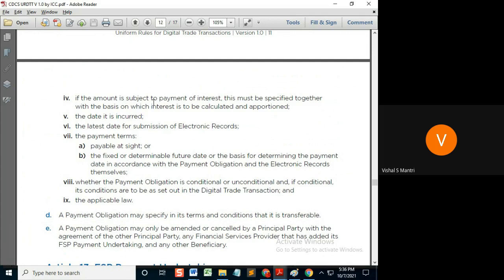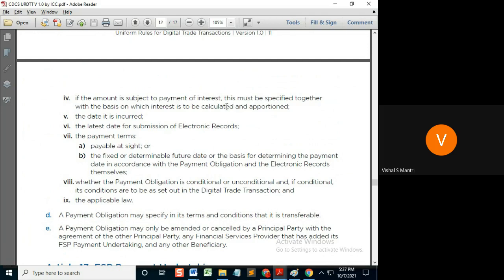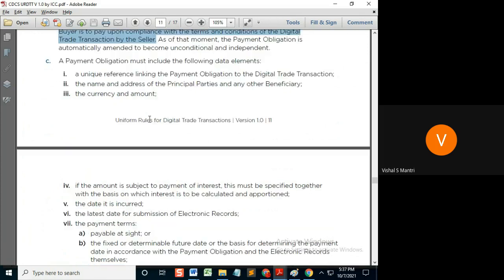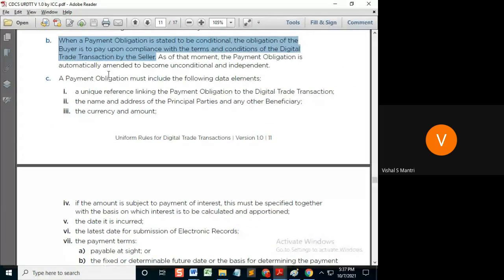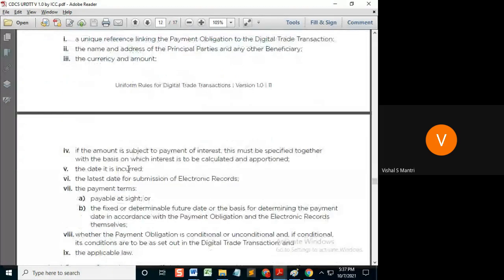URDTT article 8 to 12#shorts43